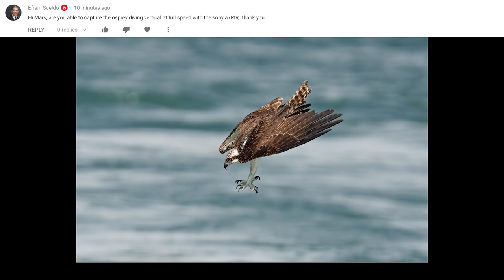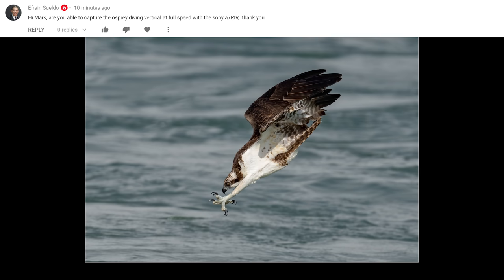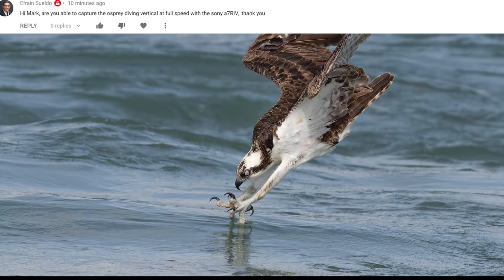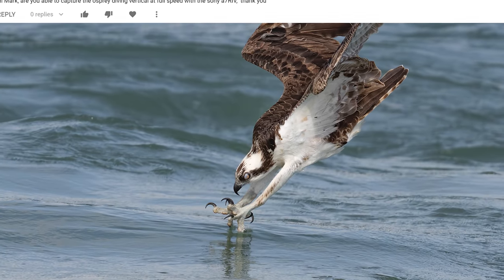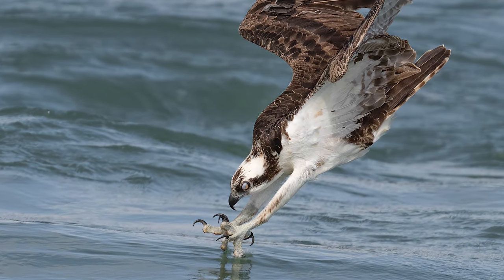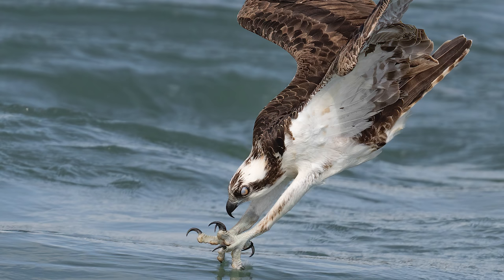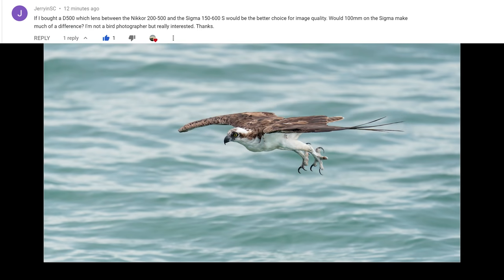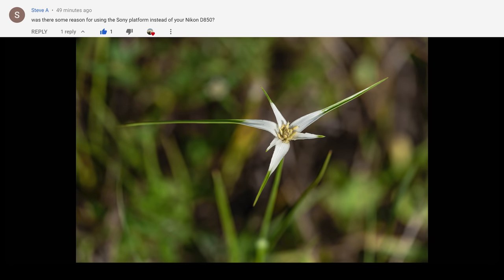Q&A #2 - A9 or A7RIV - Nikon in Costa Rica - Sony Lens Selection - Shooting Video & Stills